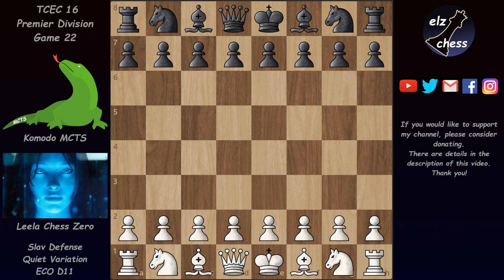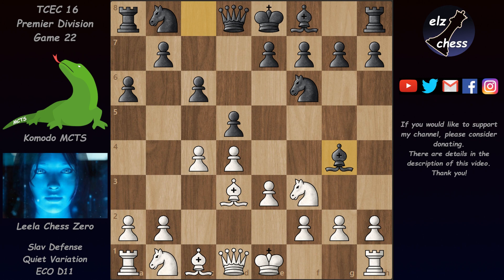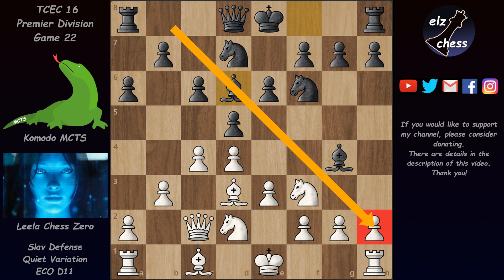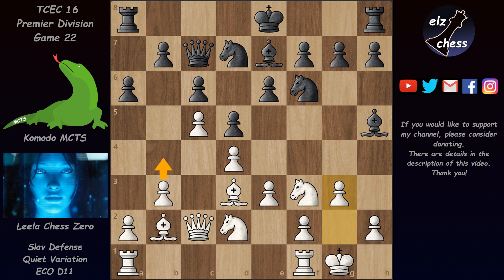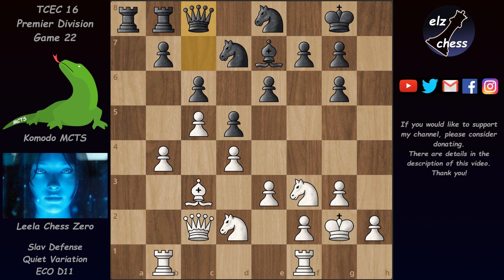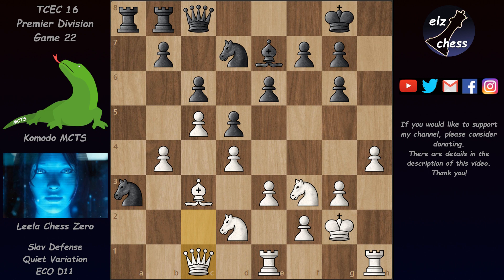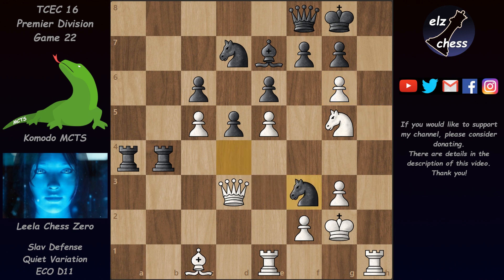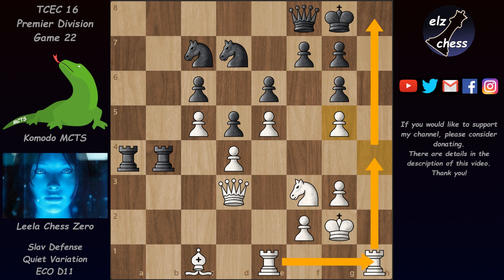Leela almost mates KomodoMCTS in the Slav Defense | TCEC 16 Premier Division - Game 22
Leela manages to open the h-file and performs a nice mating attack against KomodoMCTS's king.

Leela Chess Zero vs KomodoMCTS
Slav Defense: Quiet Variation (ECO D11)
TCEC 16 Premier Division 2019
Game 22

Official site of the chess.com Computer Chess Championship (CCC):
Official site of the Top Computer Chess Championship (TCEC):
If you would like to get better at chess fast, i recommend you to study simple and complex endgames:
This is the microphone i use for recording:
Pgn of the game:

[Event "TCEC Season 16 - Division P"]
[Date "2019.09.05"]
[Round "6.2"]
[White "LCZero v0.22.0-nT40B.4-160"]
[Black "KomodoMCTS 2381.00"]
[Result "1-0"]
[ECO "D11"]
[Opening "QGD Slav"]
[TimeControl "5400+5"]
[Variation "4.e3"]

1. c4 c6 2. Nf3 Nf6 3. d4 d5 4. e3 a6
5. Bd3 Bg4 6. Nbd2 Nbd7 7. Qc2 e6 8. b3 Bd6
9. O-O Bh5 10. Bb2 Qc7 11. c5 Be7 12. g3 a5
13. a3 O-O 14. b4 Bg6 15. Bxg6 hxg6 16. Bc3 axb4
17. axb4 Rfb8 18. Kg2 Ne8 19. Rab1 Qc8 20. h4 Nc7
21. Rh1 Nb5 22. Rbe1 Na3 23. Qc1 Nb5 24. e4 Qf8
25. Qc2 Na3 26. Qd3 Nb5 27. Bb2 Nc7 28. Bc1 b6
29. e5 Na6 30. Ba3 Nc7 31. Bc1 Ra4 32. Ng5 bxc5
33. bxc5 Rbb4 34. Ndf3 Bxg5 35. hxg5 Qa8 36. Qe3 Qa6
37. Qf4 Kf8 38. Rh8+ Ke7 39. Qf6+ Nxf6 40. exf6+ gxf6
41. gxf6+ Kxf6 42. Bg5+ Kg7 43. Reh1 Qf1+ 44. Rxf1 Ra8
45. Rxa8 Nxa8 46. Ra1 Nc7 47. Be3 Rb7 48. g4 g5
49. Bxg5 f6 50. Be3 Nb5 51. g5 fxg5 52. Bxg5 e5
53. dxe5 Nc7 54. Bf6+ Kg6 55. Nd4 Rb4 56. Nxc6 Rc4
57. Ne7+ Kf7 58. Ra7 Ne6 59. c6 d4 60. Nf5+ Kg6
61. Nh4+ Kh6 1-0